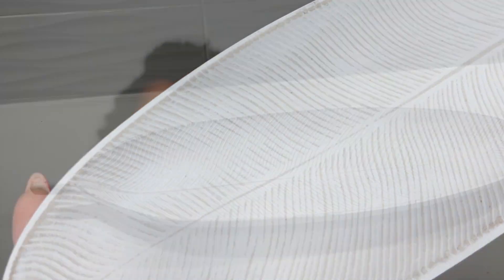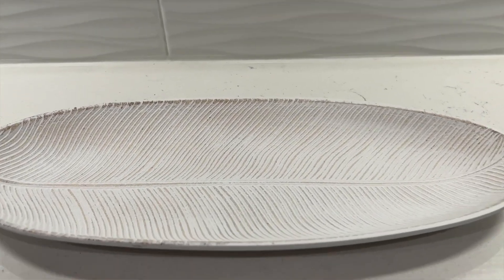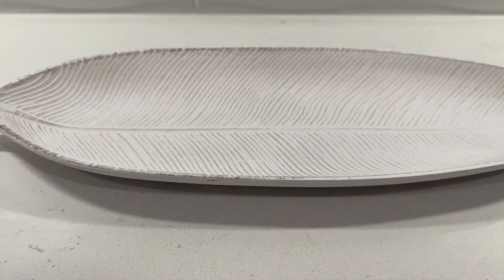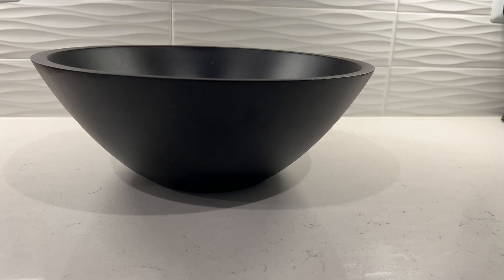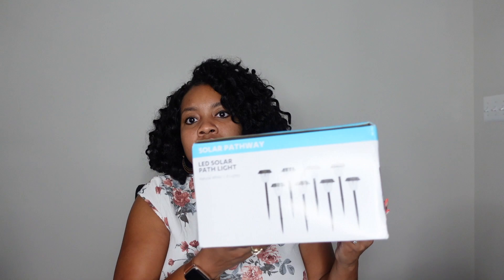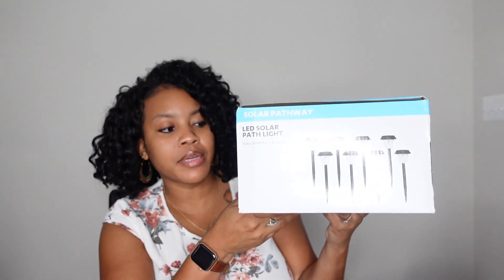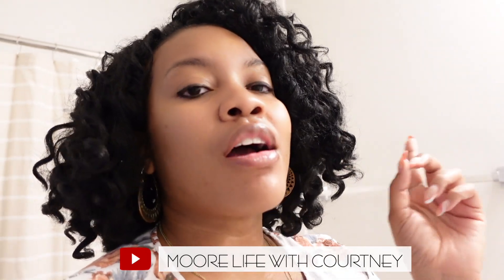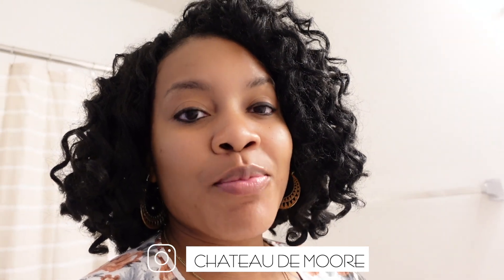*NEW* Home Decor Haul • At Home, HomeGoods, and Target || Chateau de Moore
We have New Home Décor! This Home Decor Haul includes some things are for the office, morning room, and guest/nursery bathroom.

HomeGoods Similars
Black Baskets
Black and White Lamps

Shower Curtain (Here’s the Grey One, I couldn’t find the Tan One)

Check out our home Instagram page @ChateauDeMoore to see daily or almost daily updates on our journey! If you have any questions, drop them in the comments and I will answer them or find the answers for you!

If you liked this video, click that Thumbs Up button!
You don't want to miss out!

Don’t be shy! Let me know what you think!

Time Codes:
0:00 - Intro
1:05 – At Home Haul
4:47 – HomeGoods Haul
7:05 – Target Haul
8:19 – Outro